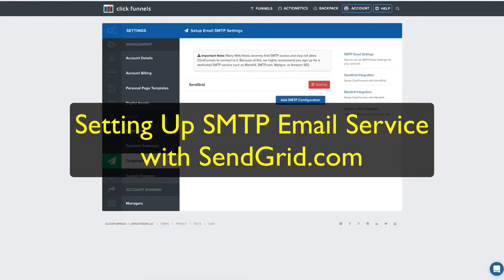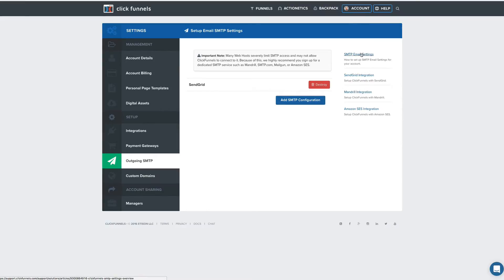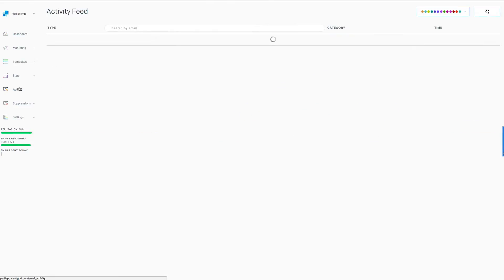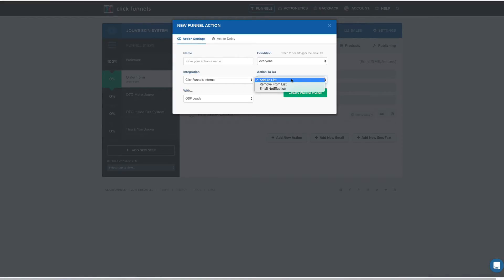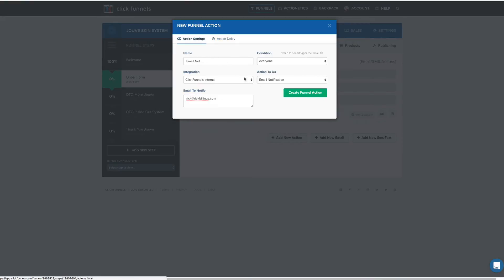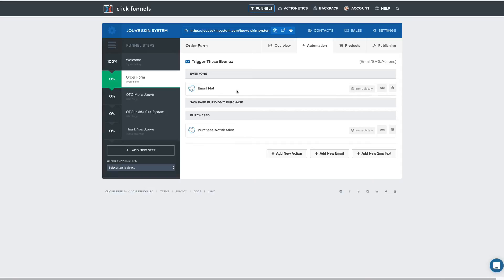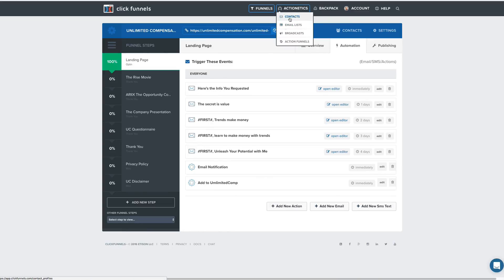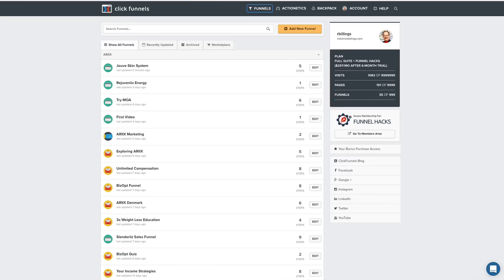Setting up SendGrid